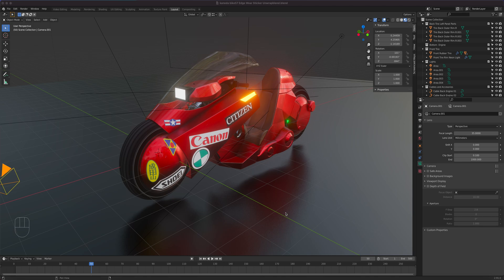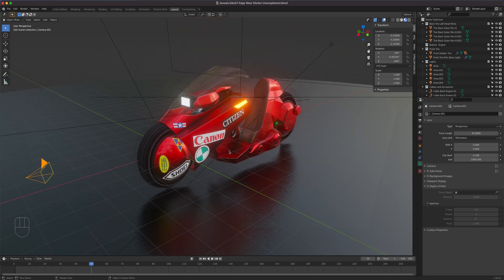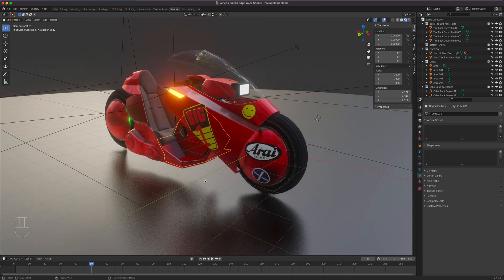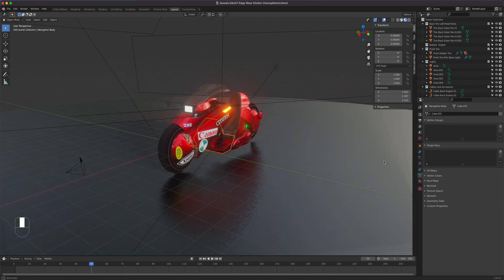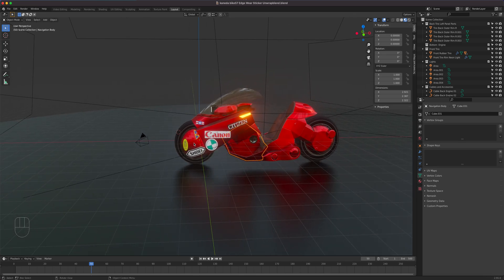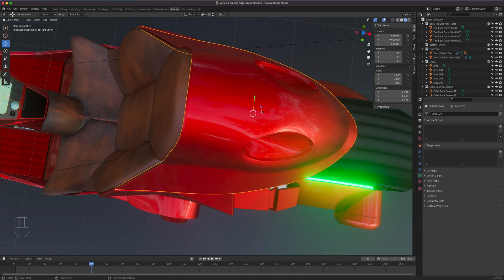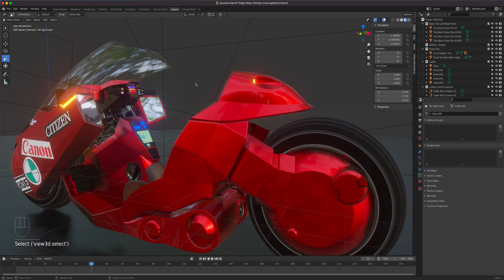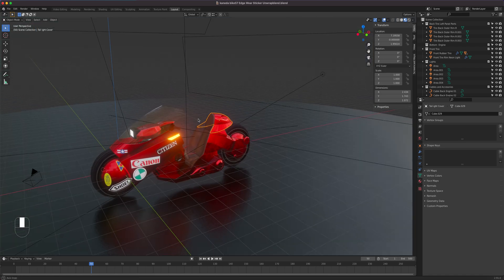Blender 3D Absolute Beginner: Navigation and Transform Tools